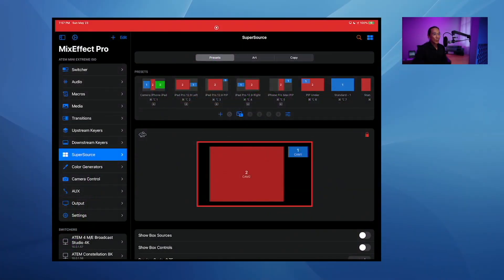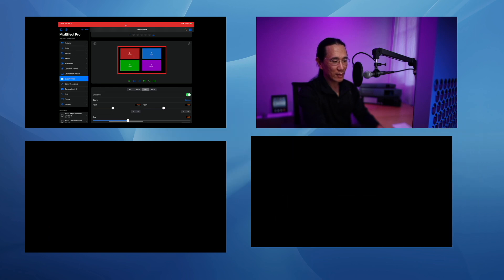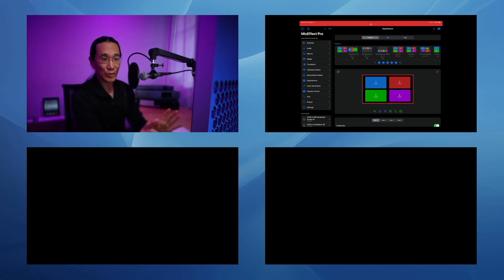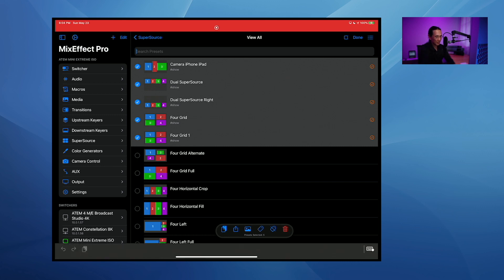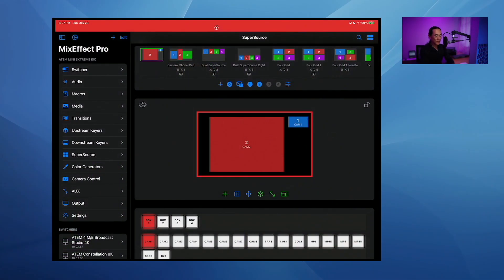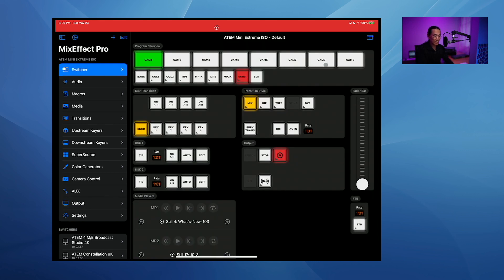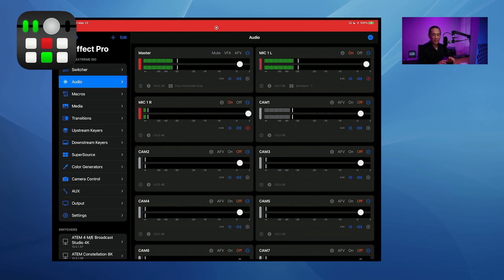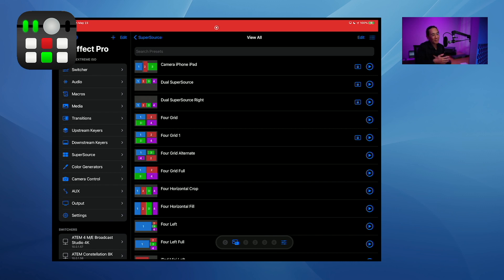What's New in MixEffect 1.0.3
A quick look at the new features and changes in MixEffect version 1.0.3:

• SuperSource Use Box Sources
• SuperSource Box Arrange Bar

• SuperSource Sticky Current Preset

• SuperSource Transition Speed Menu

• SuperSource Duplicate Preset

• SuperSource Add/Remove Tags

• New OSC Commands

• German and Polish Localizations

• Tethering Status

• Next/Previous Media Controls

• Audio Monitoring Toggle

• Improved compatibility with the ATEM Constellation 8K
, ATEM 4 M/E Broadcast Studio 4K, and ATEM Production Studio 4K
• Bug Fixes